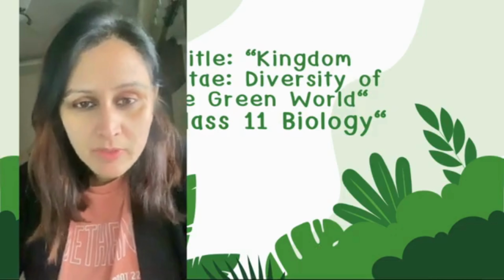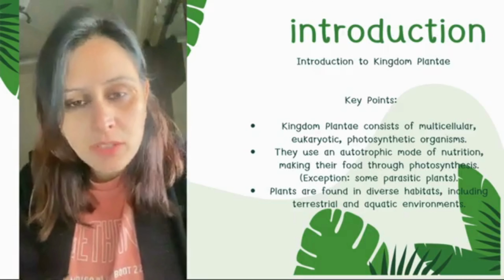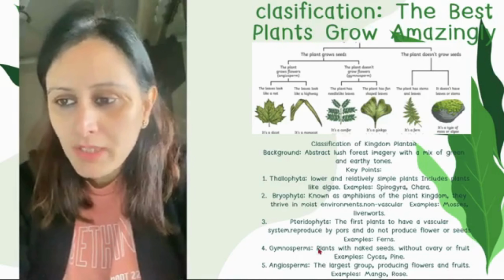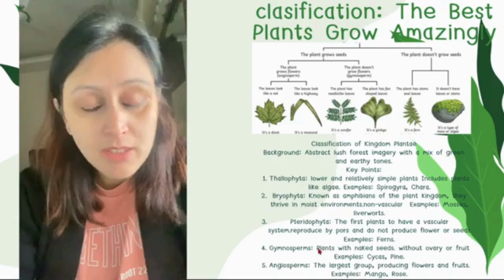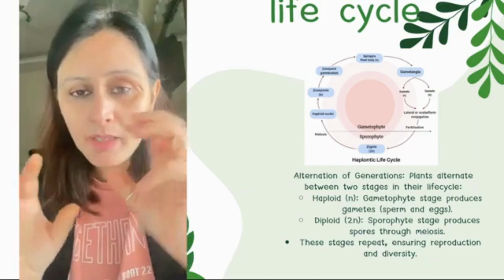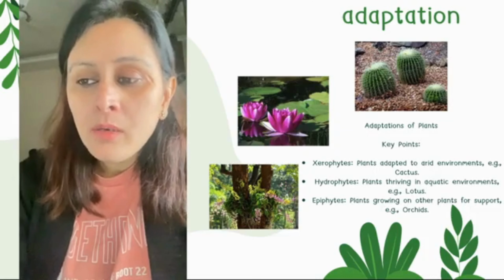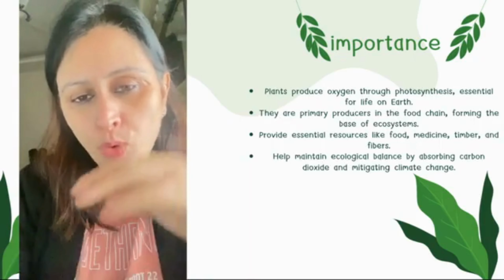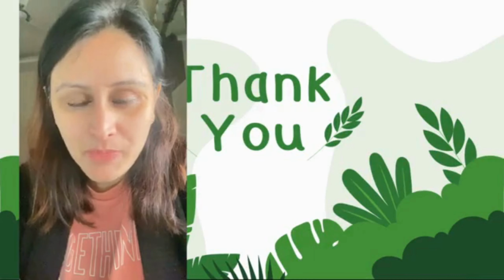PLANT KINGDOM | Class 11 Biology | ONE SHOT💯| WITH NOTES 📝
Welcome to the Ultimate Guide: Class 11 Biology Chapter 3 - Plant Kingdom

This comprehensive resource is meticulously designed to support students preparing for CBSE and JEE 2024. With Sakshi Ma’am’s guidance, you will dive deep into the concepts of the plant kingdom, building a strong foundation for advanced topics in biology.

What Will You Learn in this Series?
Introduction to Plant Kingdom
Understand the diversity of the plant world and its significance in the biosphere.

Explore different classification systems, including the two-kingdom and five-kingdom systems.

Major Groups of Plants
Algae – Simple, autotrophic organisms found in aquatic habitats.
Bryophytes – Non-vascular plants that act as an evolutionary bridge between algae and vascular plants.
Pteridophytes – First true vascular plants with well-developed roots, stems, and leaves.
Gymnosperms – Seed-bearing plants with naked seeds, like pines and cycads.
Angiosperms – Flowering plants that produce seeds enclosed in fruits.
Lifecycle and Alternation of Generations
Understand the different life cycles (haplontic, diplontic, and haplo-diplontic) in plants.

Economic Importance of Plants
Discover how plants contribute to medicine, agriculture, and industries.

✅ Simplified Explanations: Complex concepts are explained in an engaging and easy-to-understand manner.
✅ Aligned with CBSE Syllabus: Perfect for NCERT Class 11 students.
✅ JEE 2024 Focused: Ensures clarity on foundational concepts crucial for entrance exams.
✅ Interactive Learning: Step-by-step discussions to make learning enjoyable and effective.

🌿 Plant Kingdom | Class 11 Biology